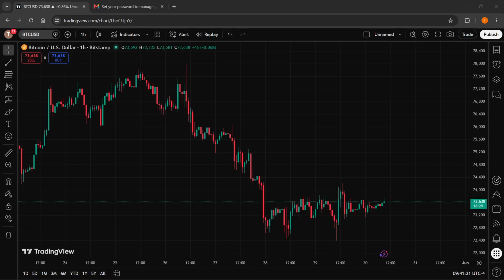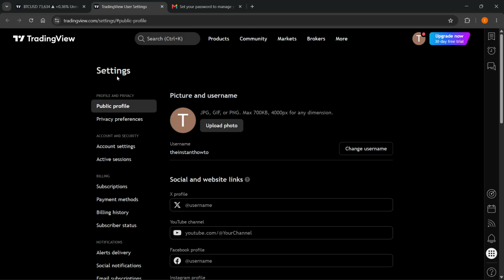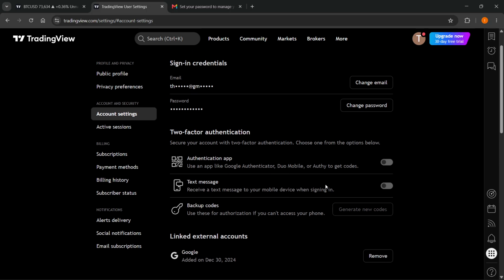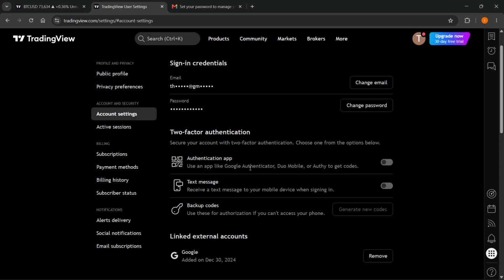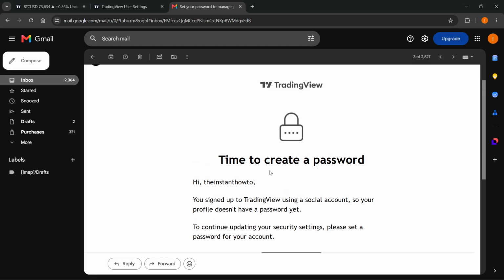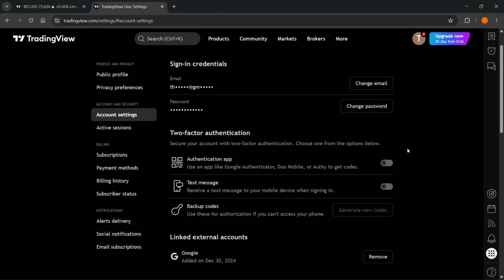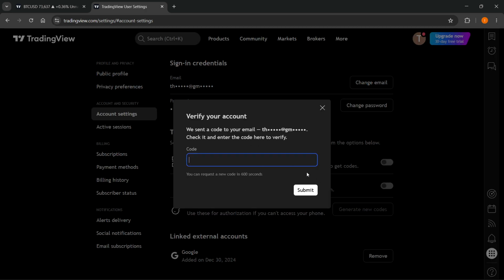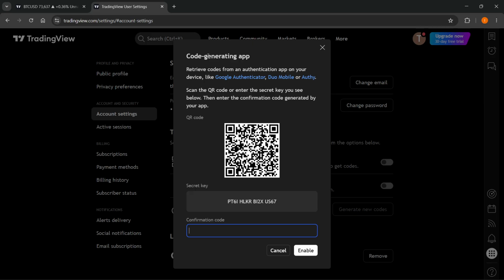How To ENABLE 2 Factor Authentication In TradingView (QUICK & EASY) 2026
In this video, I'll show you how to enable 2 factor authentication in tradingview. This is a full guide on how to set up an extra layer of security for your tradingview account in 2026. In case you've been trying to secure your tradingview profile with 2 factor authentication, this is the video you need to see!